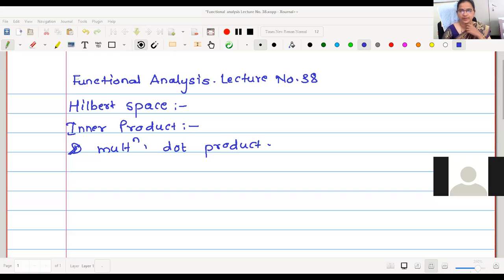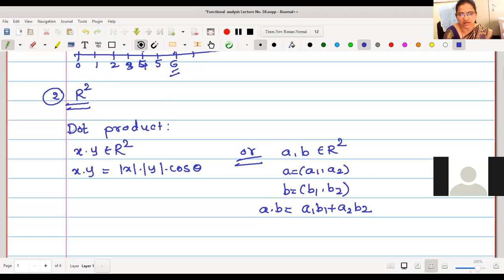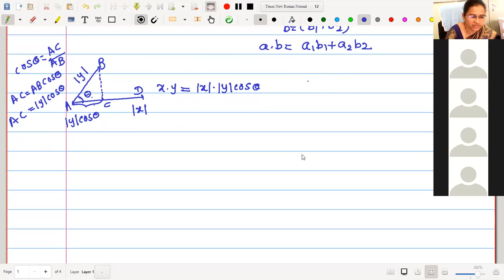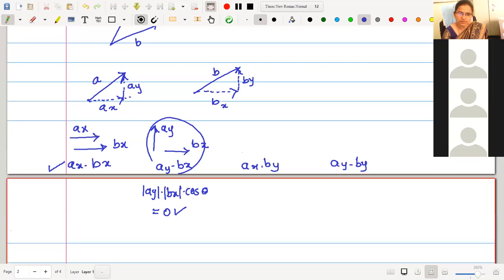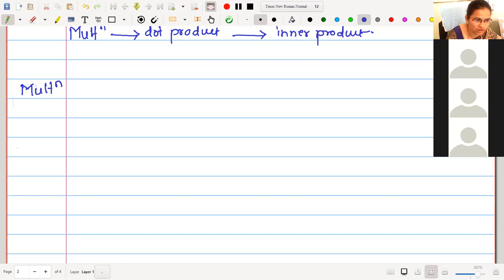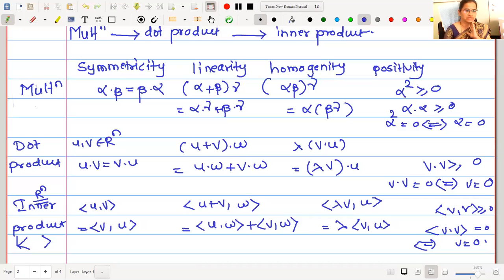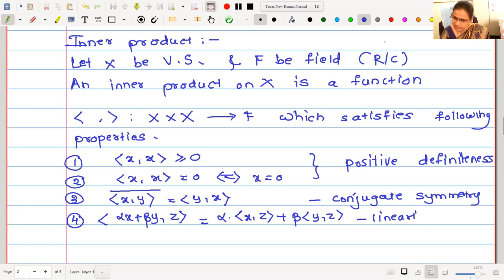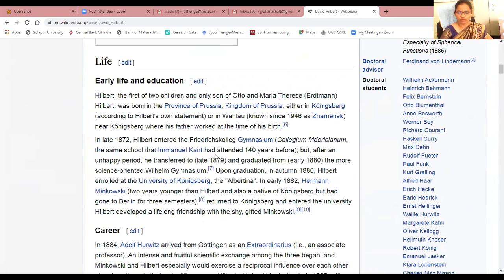Functional Analysis Lecture No .38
Introduction of definition of Inner product